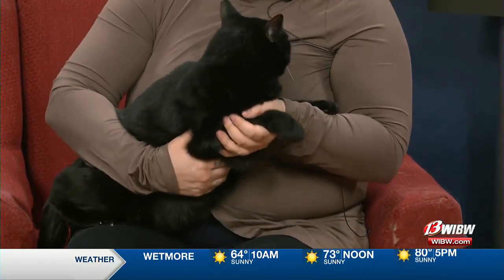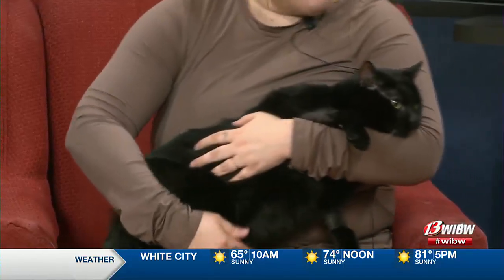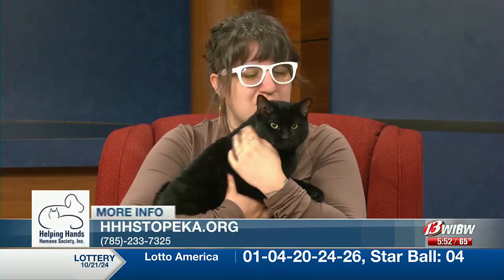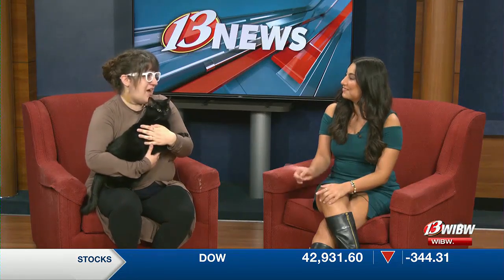HHHS - Meet Binx The Black Cat